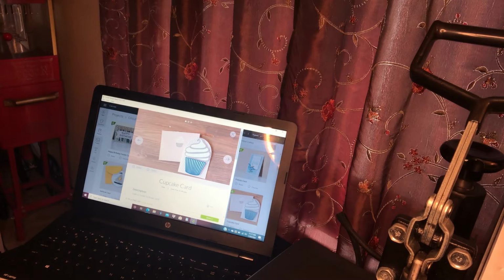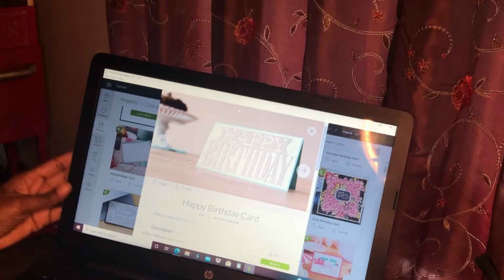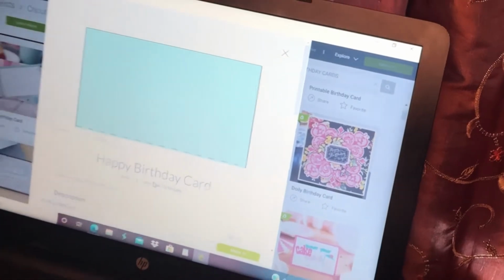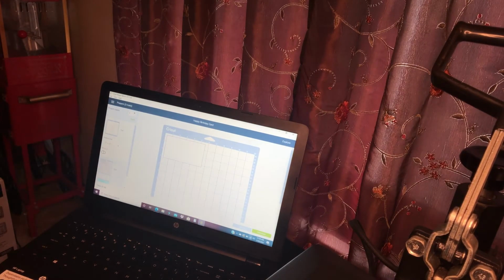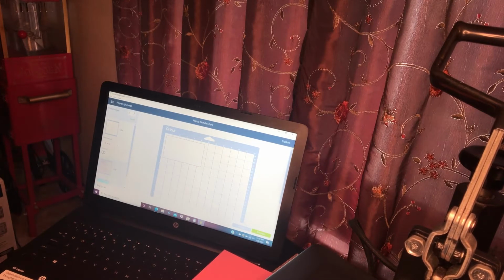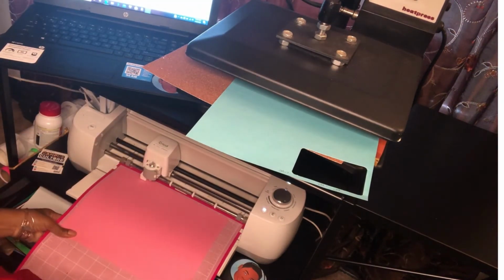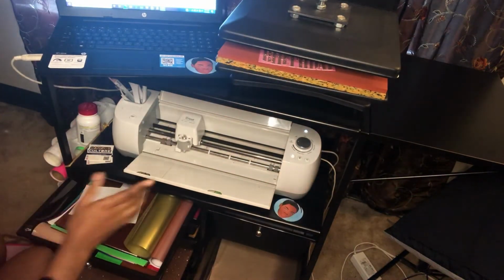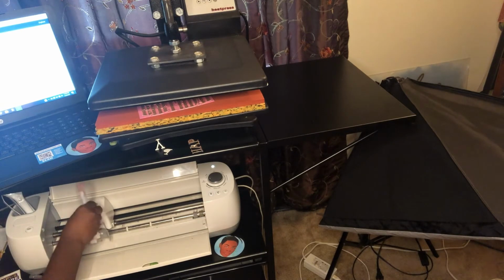How to- Create a birthday card-Cricut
This is a tutorial on how to make a card on Cricut design space. Let me know if this was helpful!

If you like this video, Give a thumbs up✨
If you don’t like this video, Give a thumbs up😂

Musician: Ikson